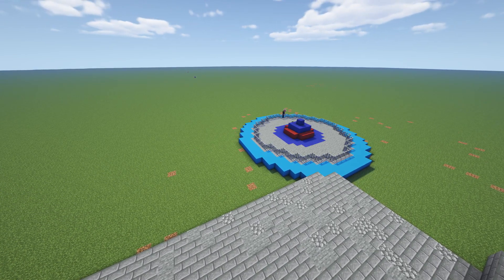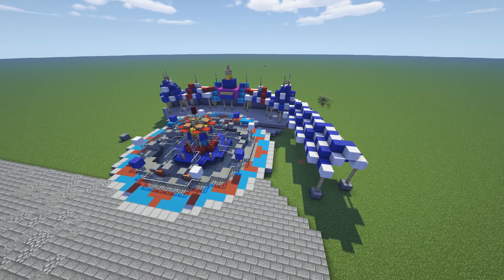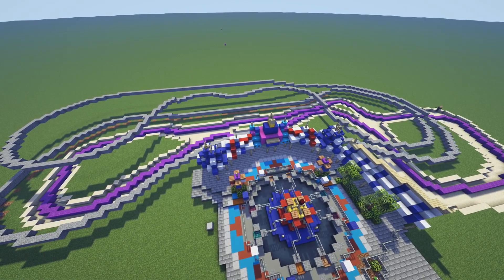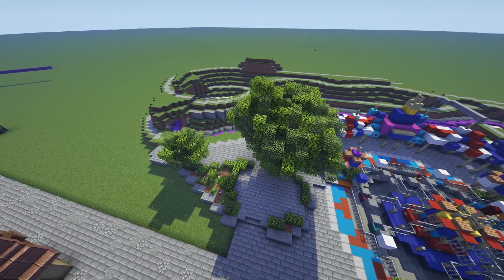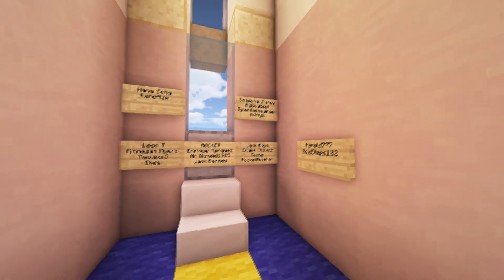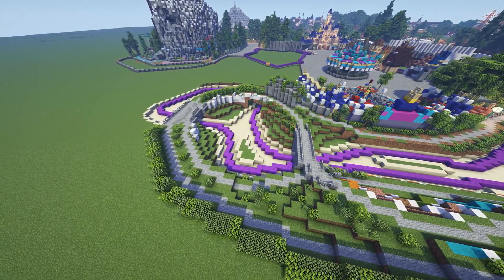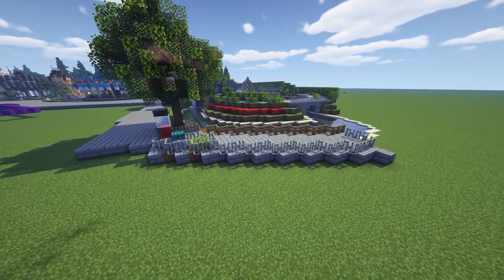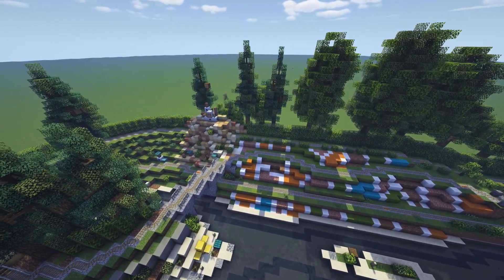3 RIDES 1 VIDEO - Minecraft Disneyland Build Part 33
Hello, and welcome to this new Disneyland episode! In this episode, I finally finished the Indiana Jones ride!

*If you use this map for any public purpose, please give me credit for it!*

00:11 - Dumbo the Flying Elephant
01:48 - Casey Jr. Circus Train
06:09 - Storybook Land Canal Boats
08:10 - Finishing Details
09:30 - Cinematics